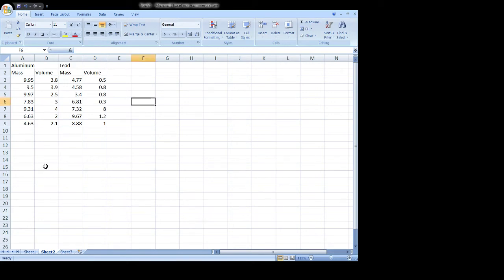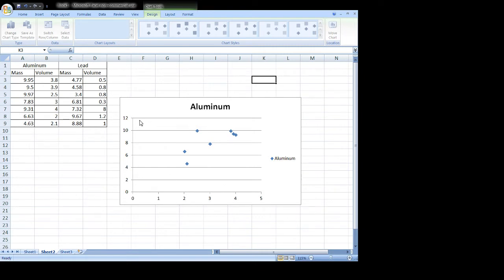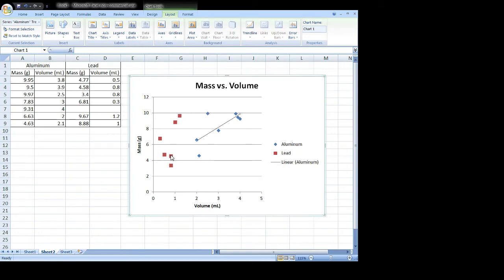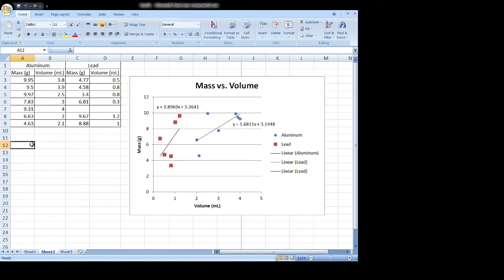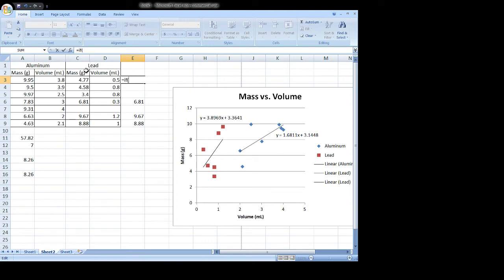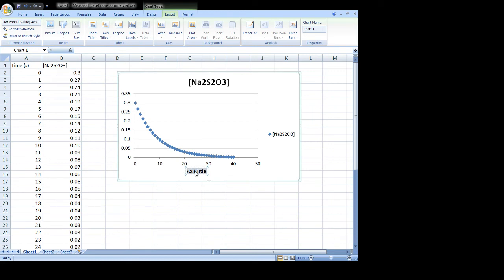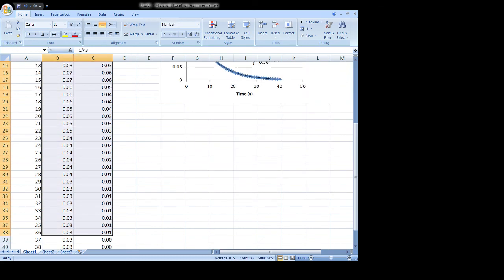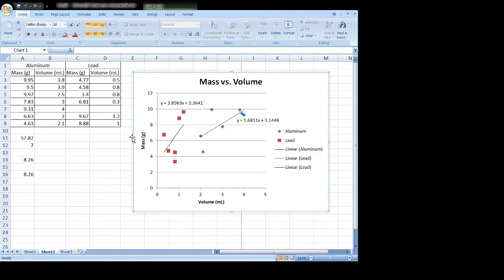How to Make Scientific Graphs in Excel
This video explains how to make a scientific scatter graph in Excel as well as use some of the cool formula functions of spreadsheet programs.